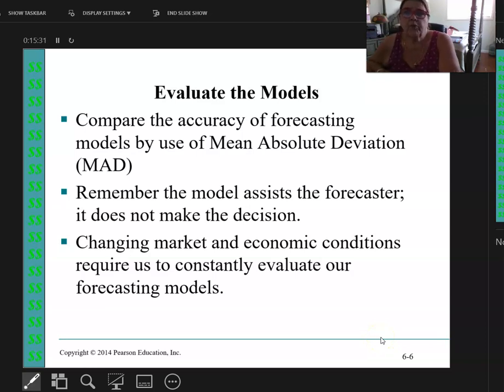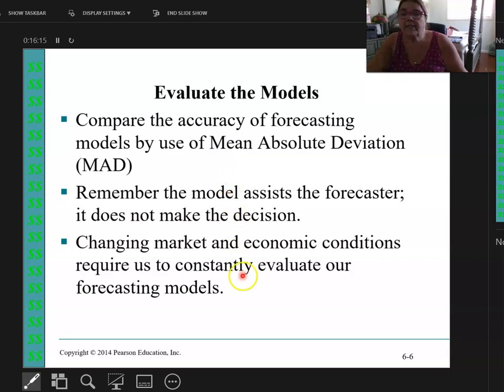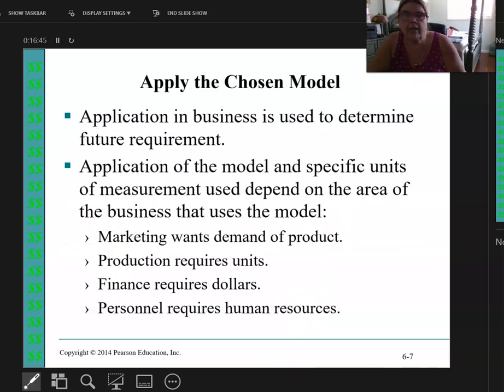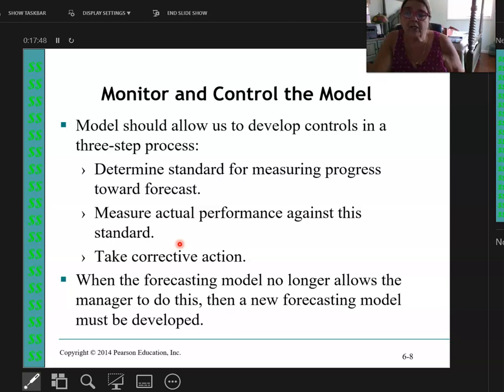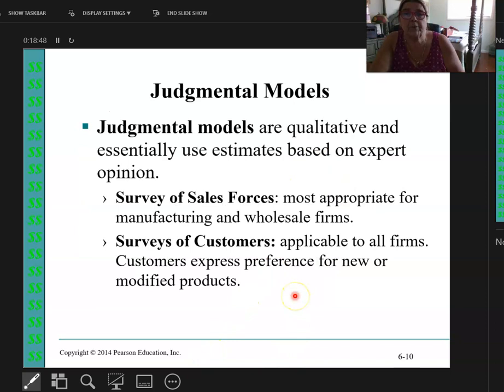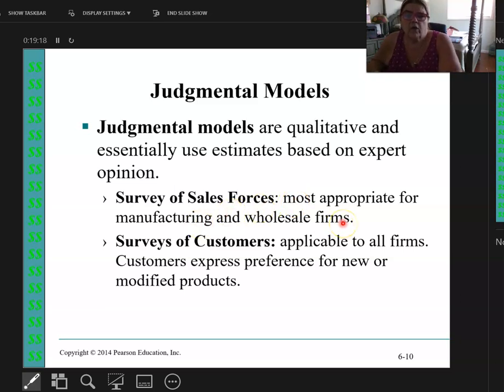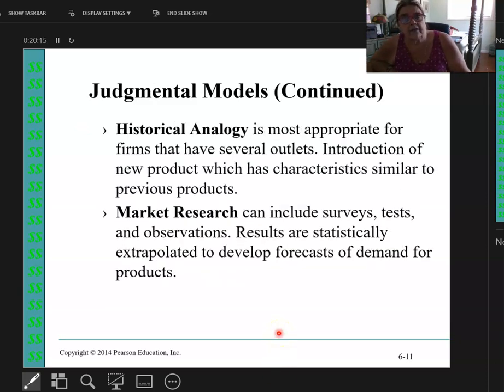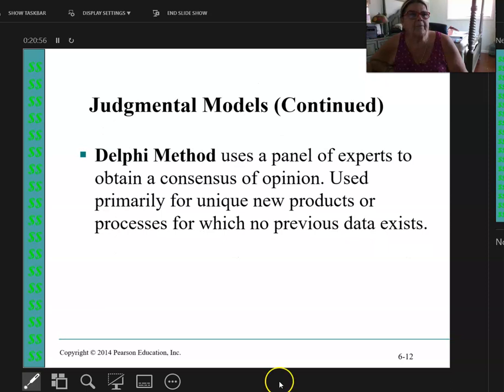ACCTGFS465 Chp 6 Judgemental Models